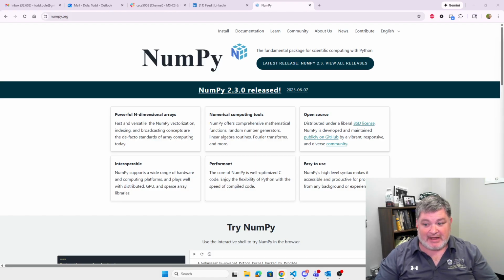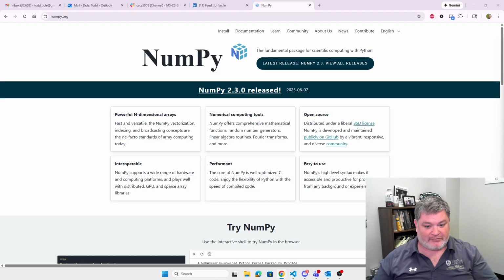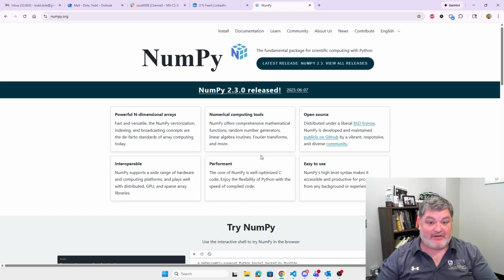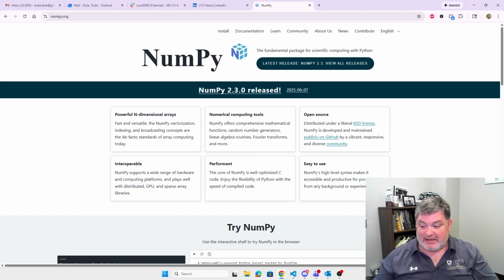Week 12 Introduction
We give an introduction to Week 12 and the Numpy package.